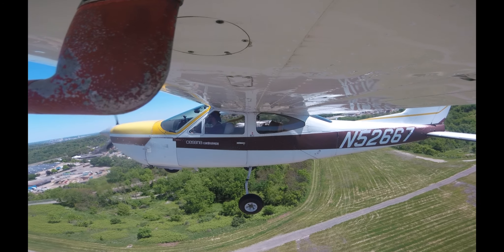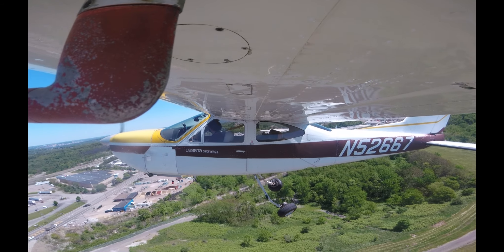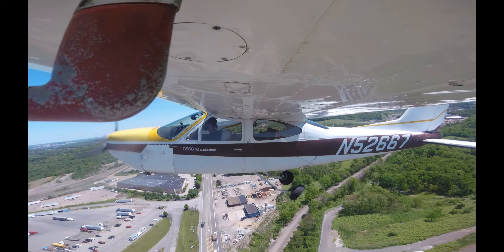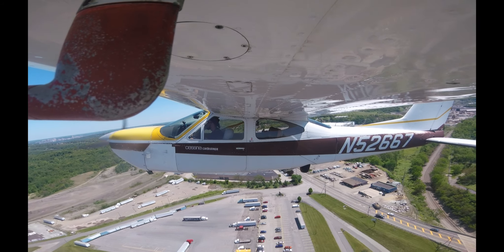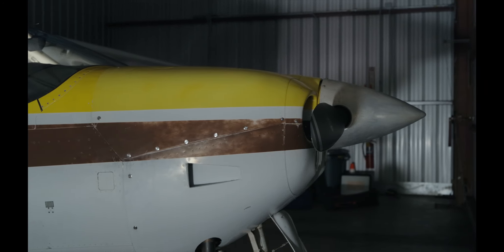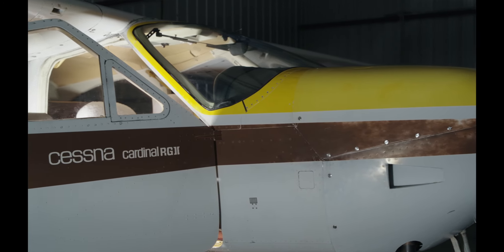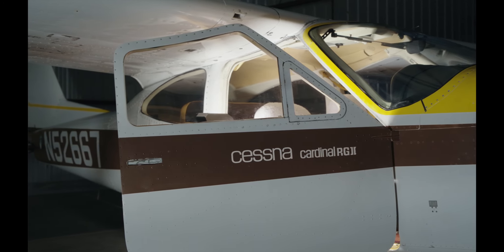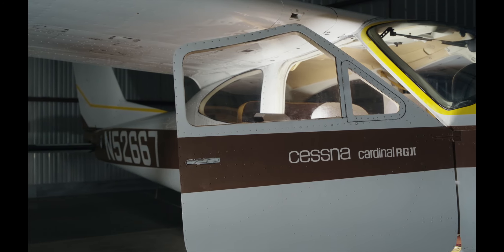Cessna Cardinal 2020 annual inspection run down and what to expect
In this video I talk about what an airplane annual inspection entails, some of the special concerns for retractable gear airplanes, what a Cessna Cardinal base cost of inspection can be, and a run down of what my 2020 annual cost and how long it took. At the end some tips about saving money which don't work well for me but might be helpful for you.